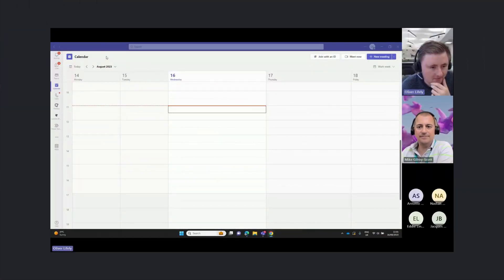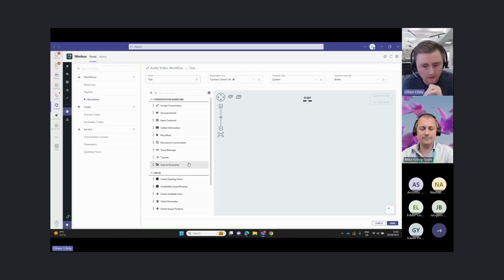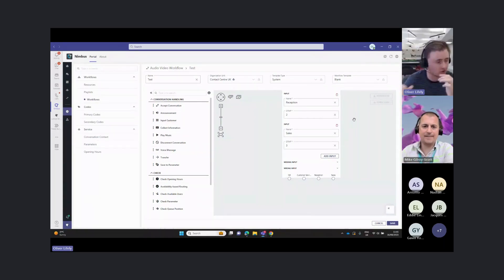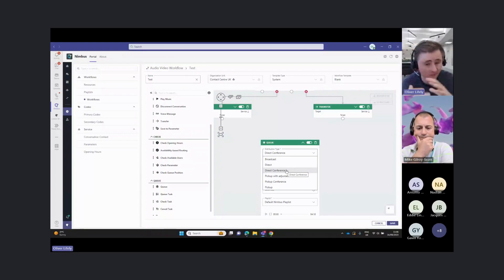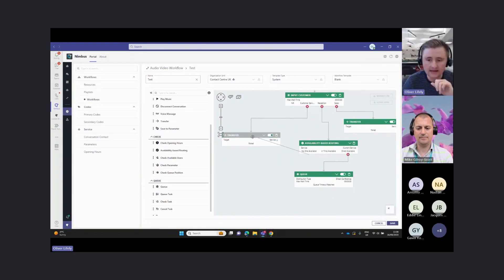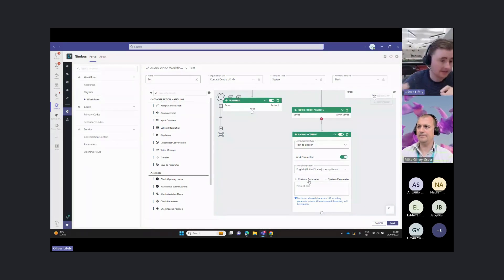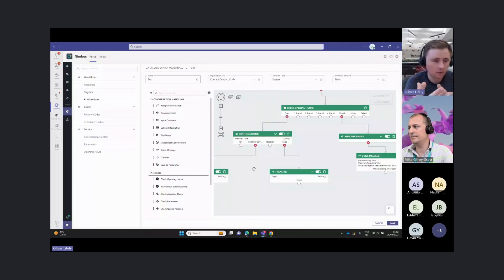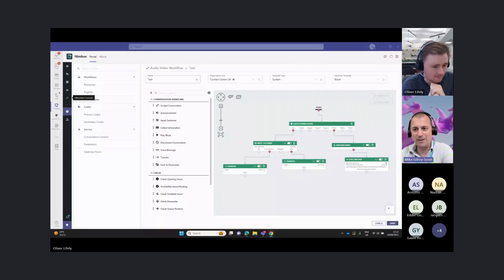IVR Demo in Microsoft Teams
Demonstrating IVR Capabilities in Microsoft Teams